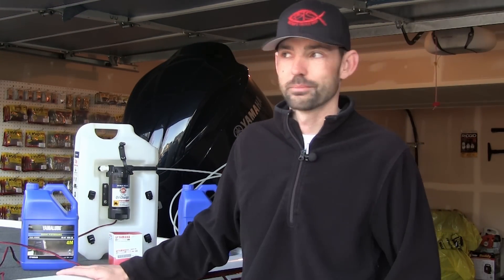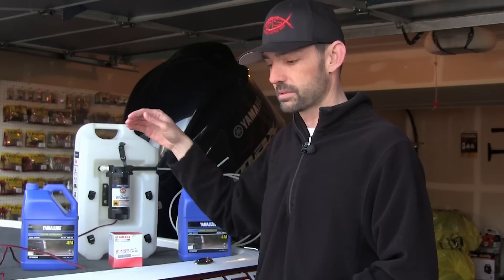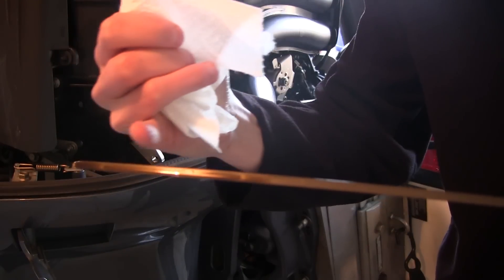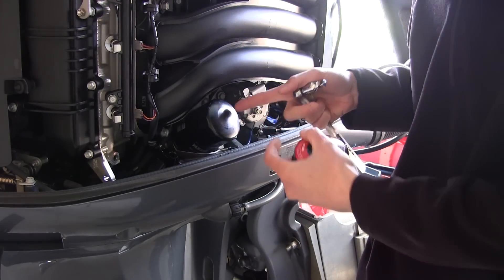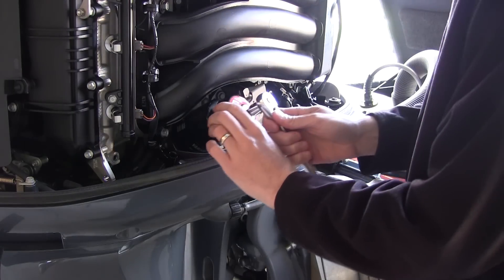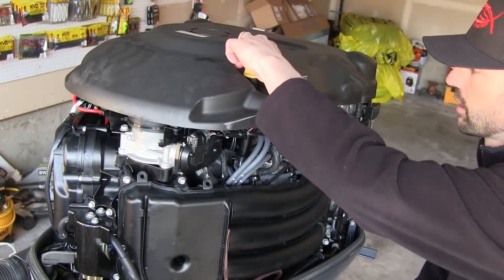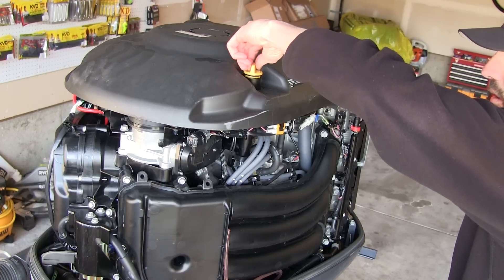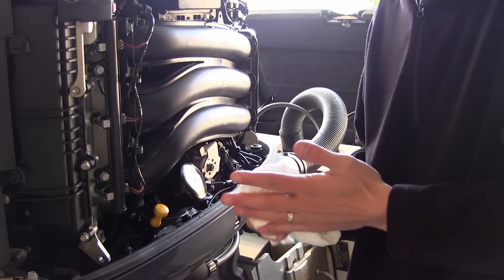How to Change the Oil Yamaha VMAX SHO [Four Stroke Outboard]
Here's the basic steps and products I used in changing the oil on my 2012 Yamaha VMAX SHO four stroke outboard. This was a new powerhead on this motor due to the 2011 recall on long blocks. I broke the motor in with conventional oil, then switched to synthetic oil. Hasn't made a drop of oil and runs great!

Yamaha 4M 10W-30 Conventional Oil:
*I only used this oil for the break-in process